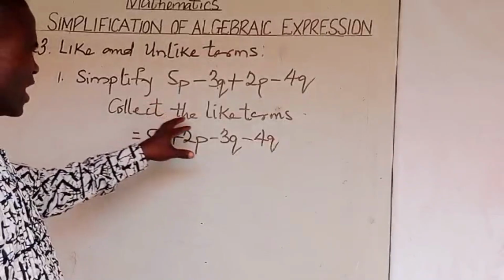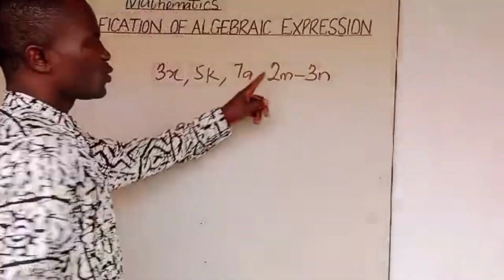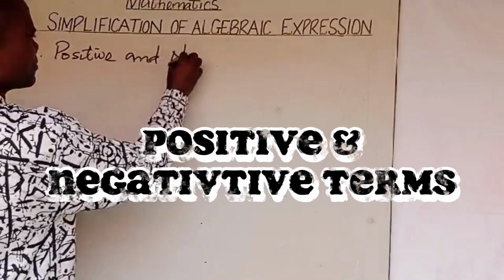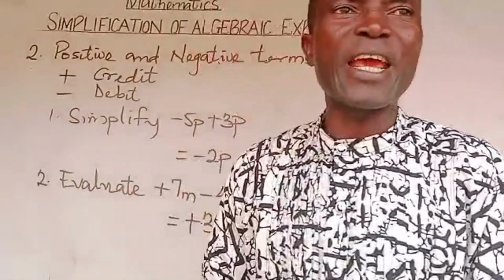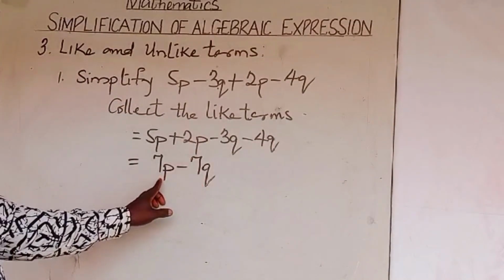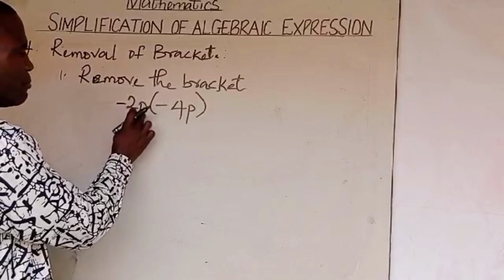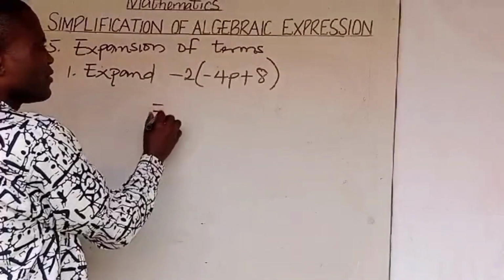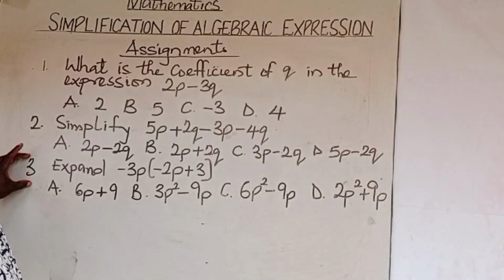ALGEBRA MADE EASY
ALGEBRA MADE EASY | Master the Basics and Beyond!

Algebra doesn’t have to be intimidating! In this video, we’ll simplify key algebraic concepts, step-by-step, to help you solve equations with confidence. Whether you're a beginner or just need a refresher, this video will guide you through:

✅ Understanding variables and expressions
✅ Solving equations and inequalities
✅ Tips for working with formulas

📚 Perfect for students of all levels—middle school, high school, or college!

💡 Ready to ace Algebra? Watch now and unlock the power of problem-solving!

📢 Question: What algebra topic do you want us to cover next?